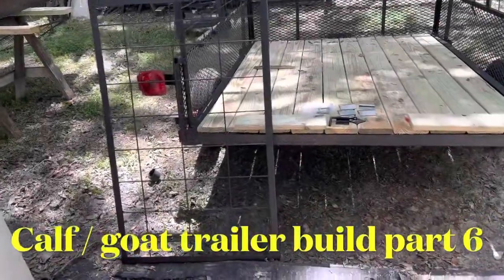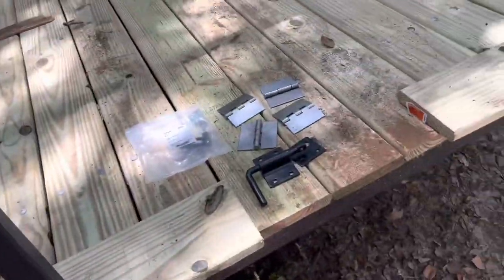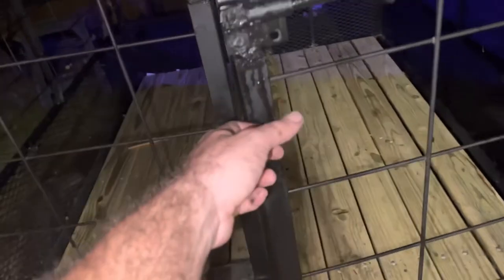Calf / goat trailer build part 6 finally done !!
Last one I finish up the gates and latches and add the tarp roof !!